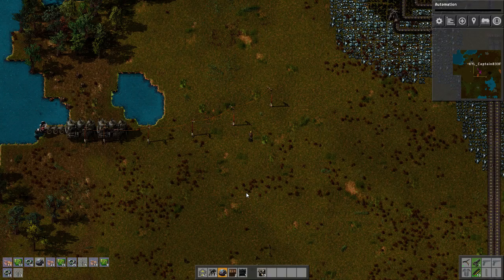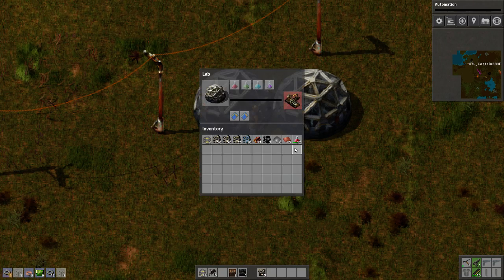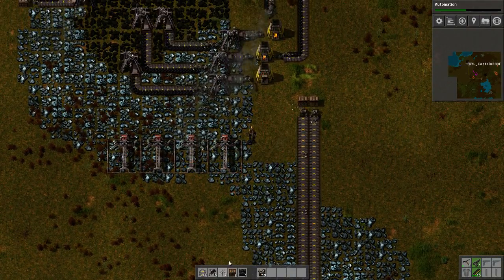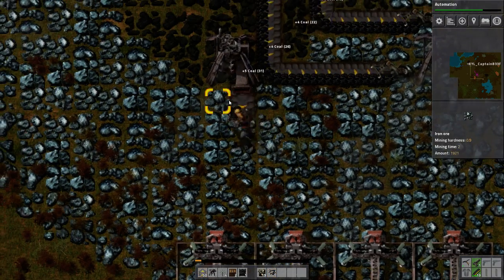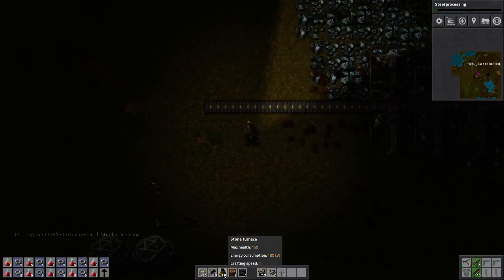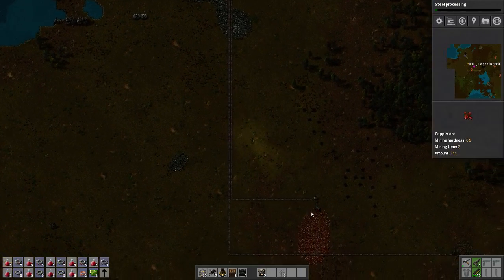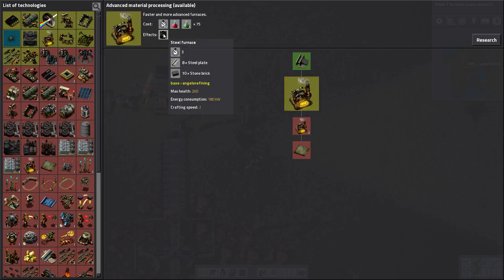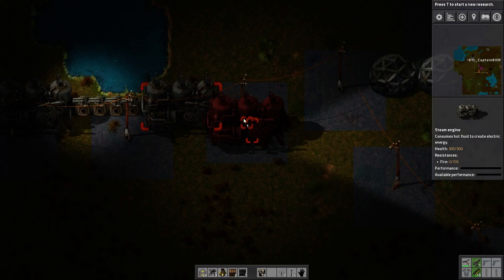Let's Play: Factorio - Episode 02 (21st Century power!)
Can KYL build the most impressive automation set up in Factorio?? He sure hopes so!